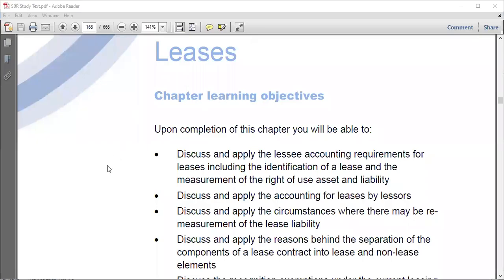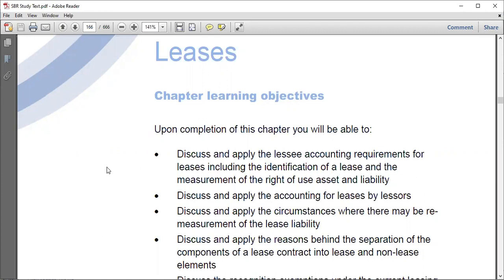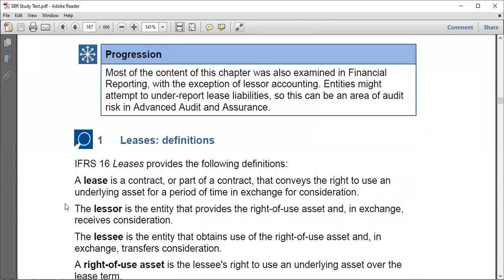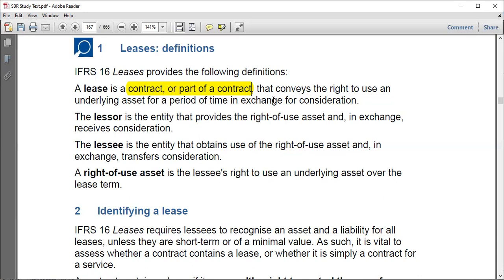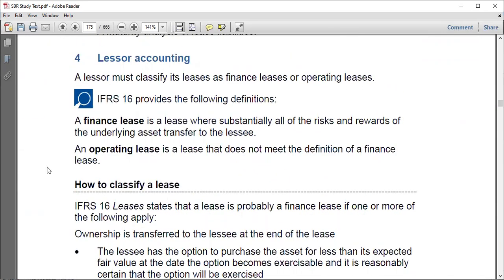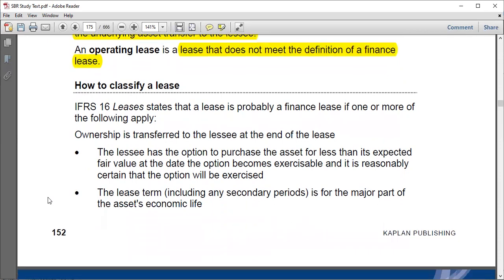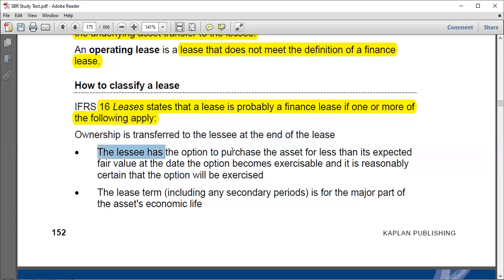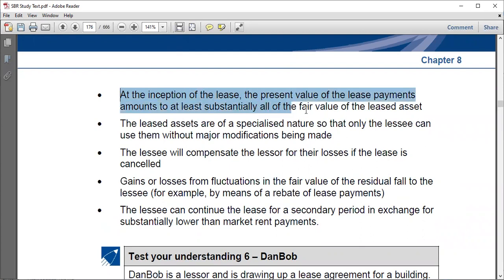IFRS 16 Leases PART 1 | Introduction | Finance vs Operating Lease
@hybridaccounts explains IFRS 16 Leases on introduction as well as finance and operating lease.
It has replaced IAS 17
For online lessons booking, reach us through:
@hybridaccounts on Facebook